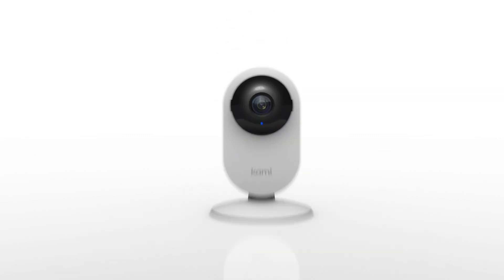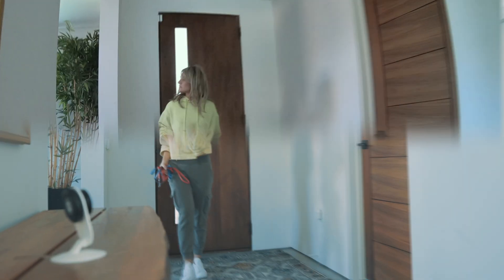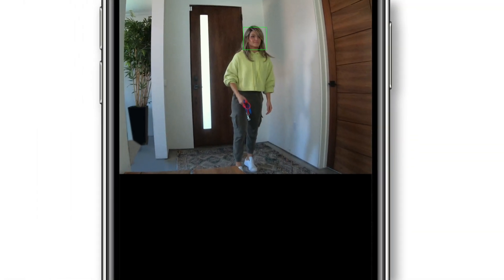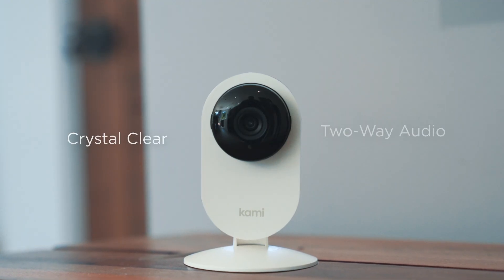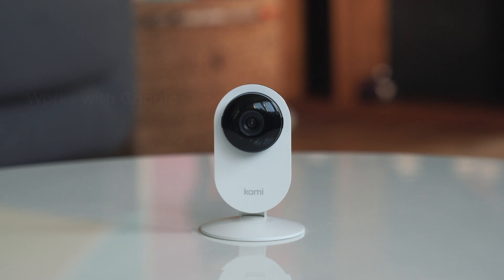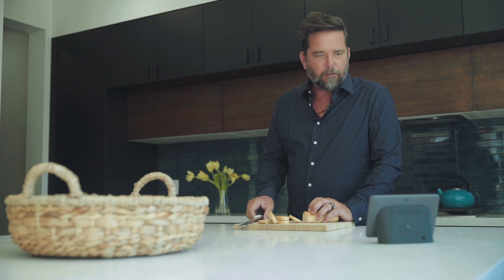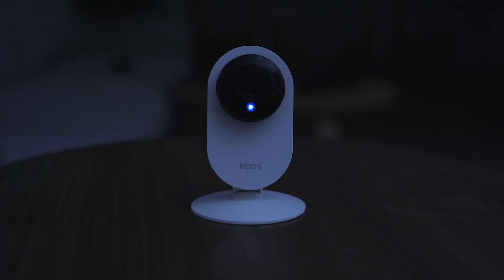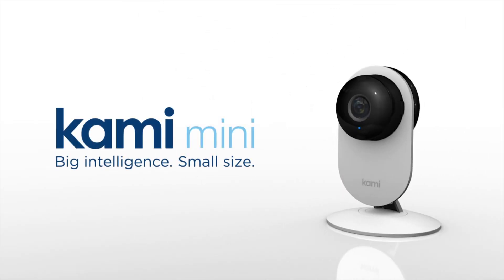Introducing Kami Mini with Human and Face Detection! - Indoor Home Security Camera with AI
About Kami Home:
Welcome to Kami Home. The easy to use, intelligent and affordable home monitoring solution made available for every household. Kami Home is your go-to security system for that instant feeling of relief, protection, and awareness of what’s happening in and around your home. Kami Home acts as a caring friend that provides you with security and privacy with top of the line intelligence keeping you worry-free. With an installation that’s a breeze, Kami makes home security, so easy.